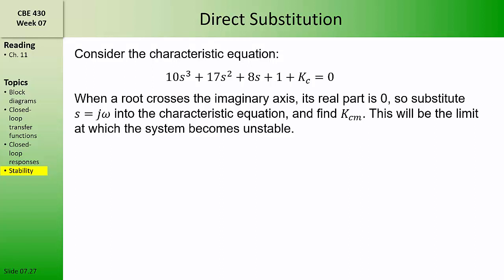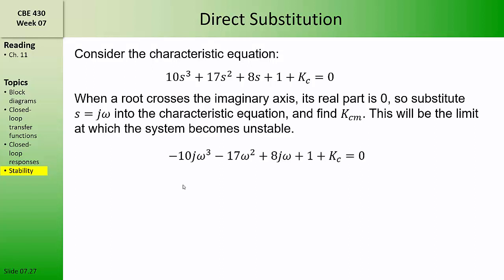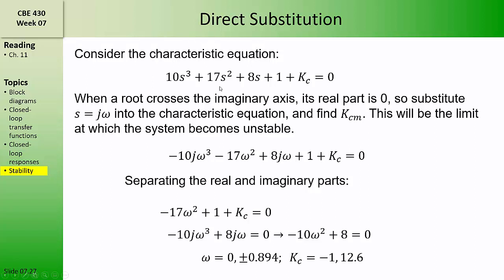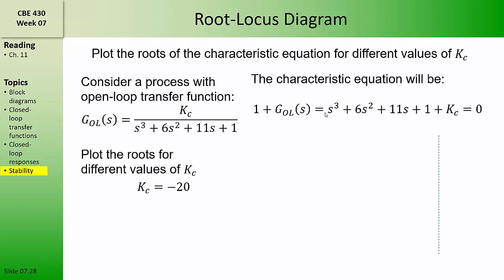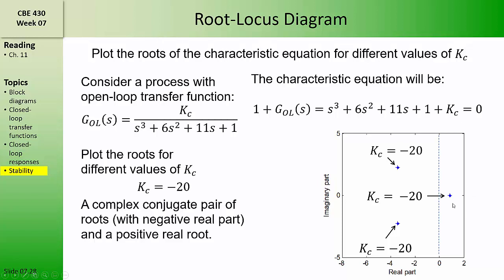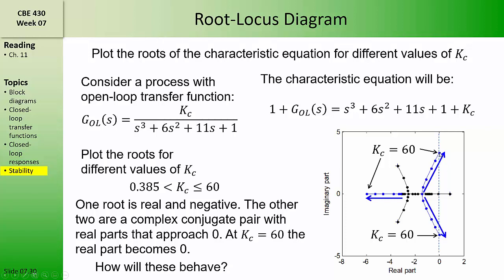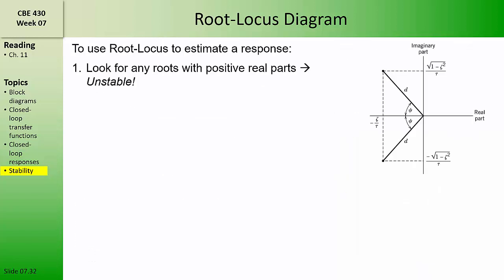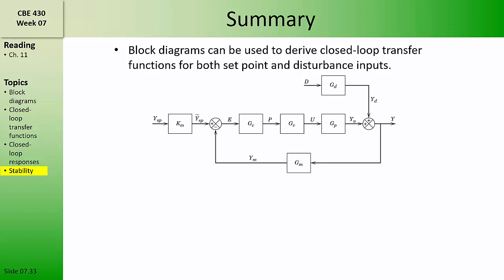CBE 430 Week 08 05 Direct Substitution and Root Locus Diagrams